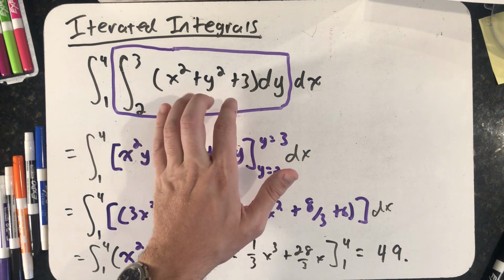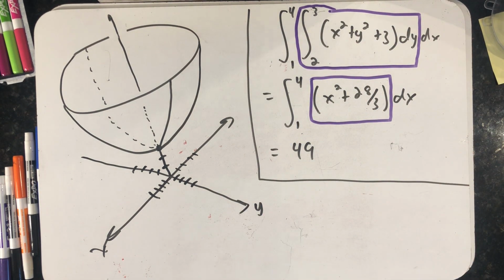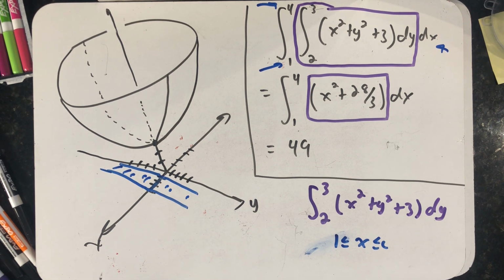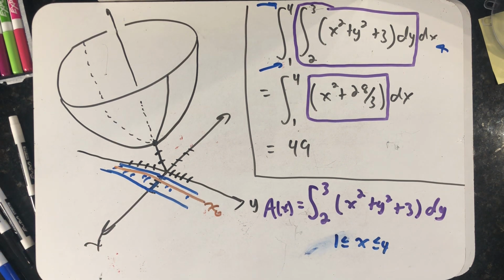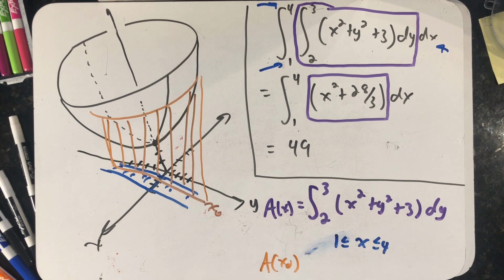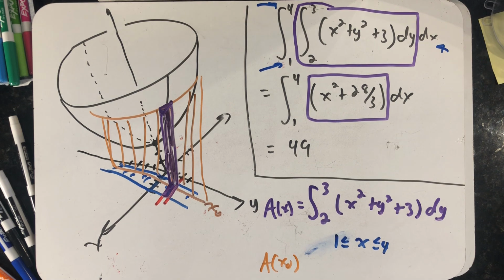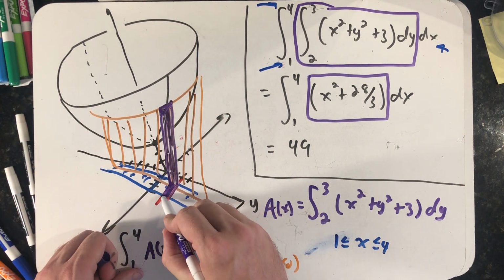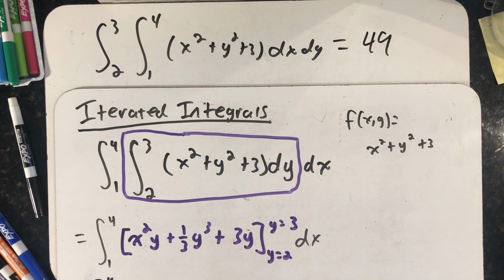What does iterated integration calculate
We examine an iterated integral of a function on two variables to discover what it calculates.